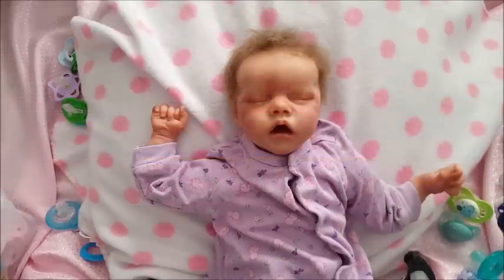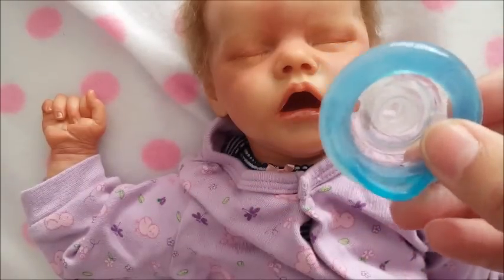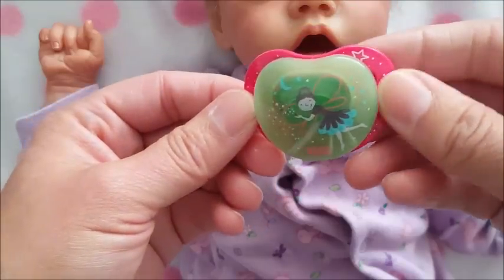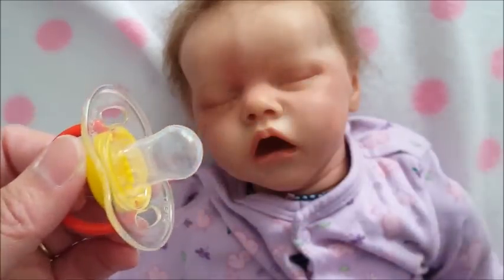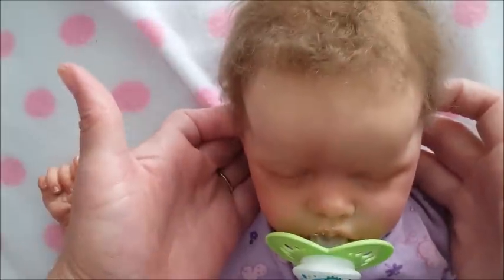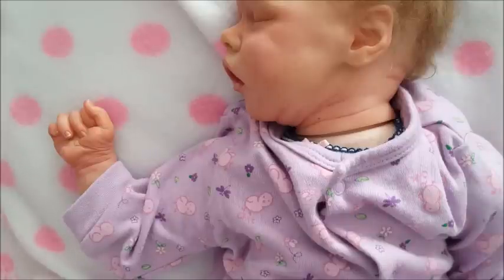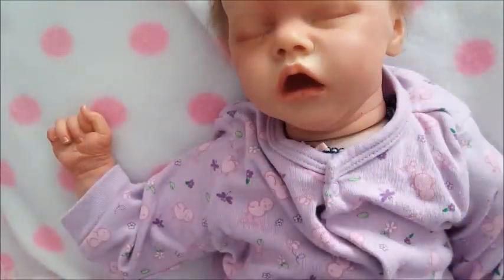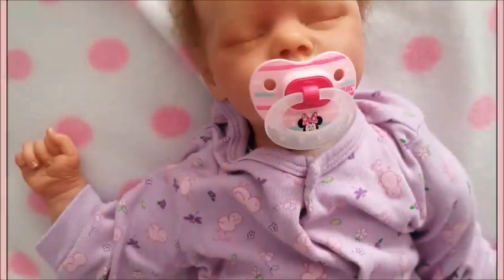💕 Requested Video: Which pacis work for Reborn Twin A? 💕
Please excuse any bloopers --- lol ... I didn't take anything out!...